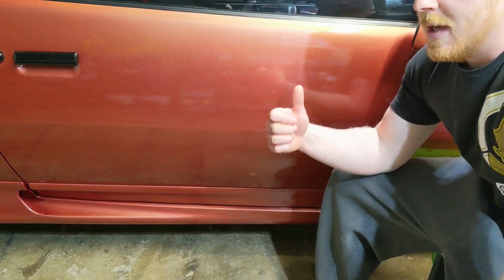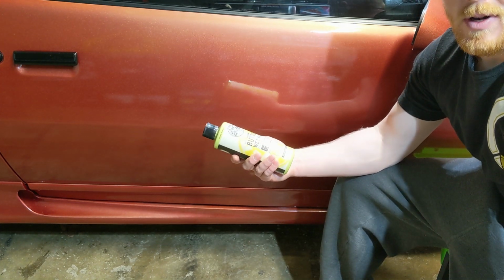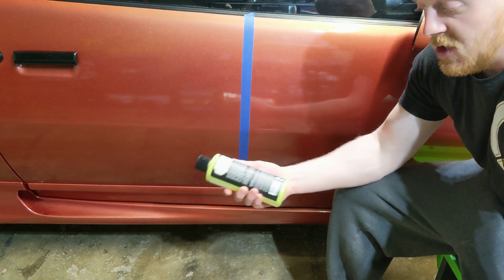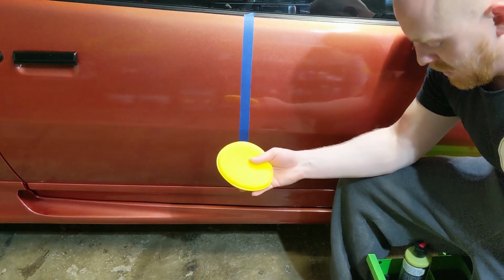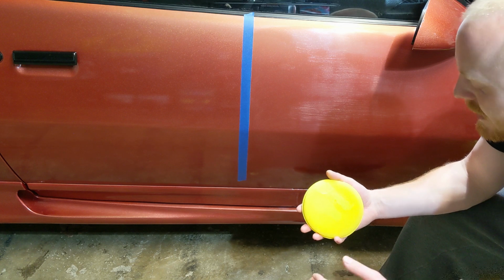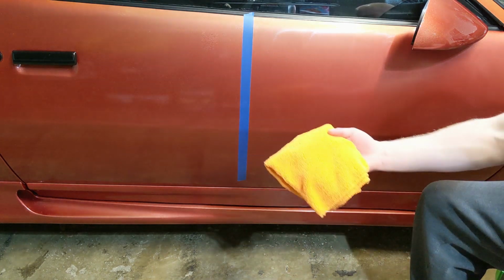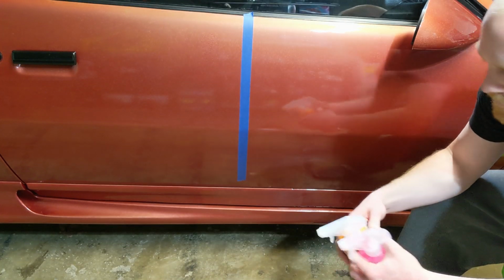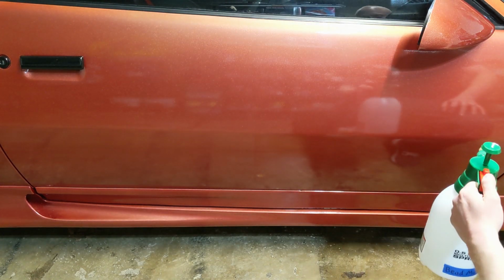How to Apply Wax to your Car by Hand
Here I am showing how to wax your car by hand. Also keep in mind the water was mainly sprayed on to see if it would hold it's coat. After waxing a car you should try to keep it from getting wet for about 24 hours to allow it to fully bond.